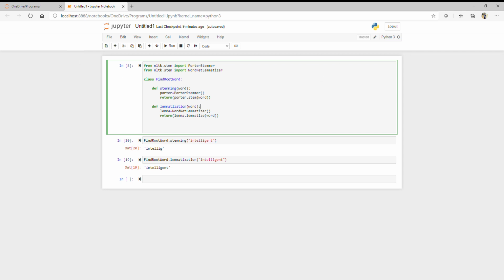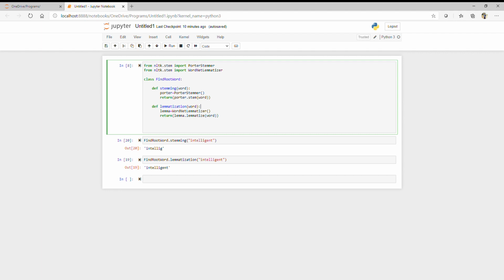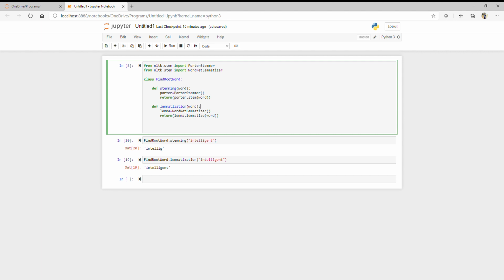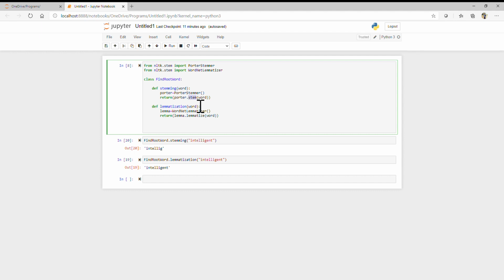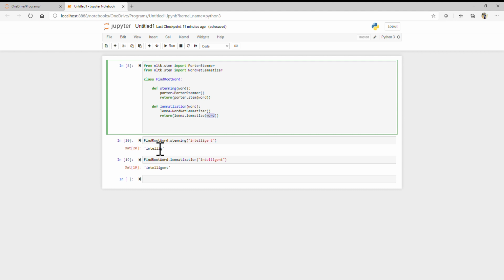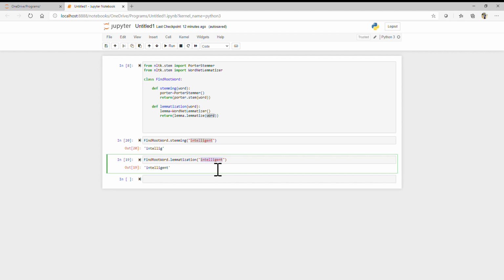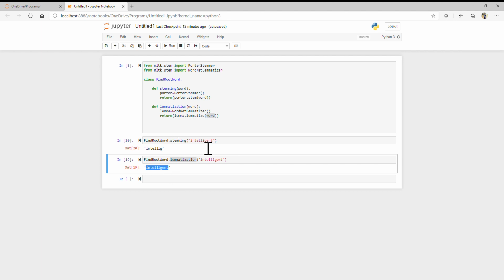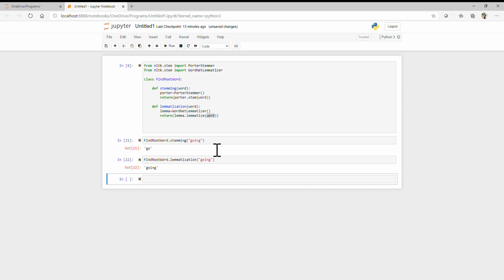Data Science Interview Question :Stemming and lemmatization